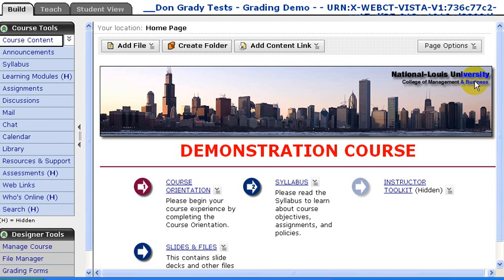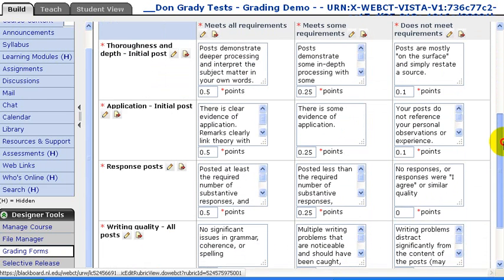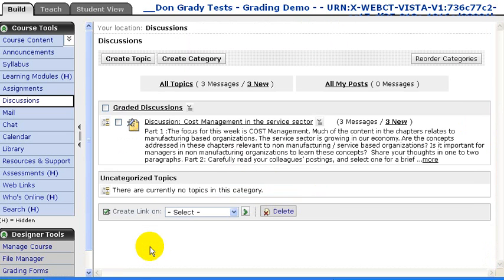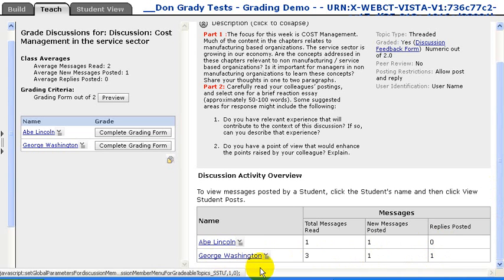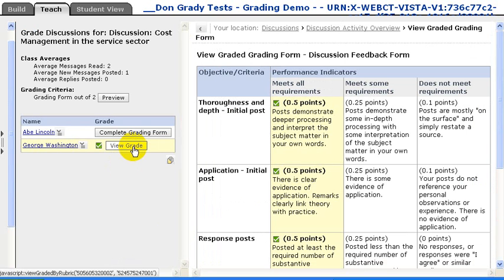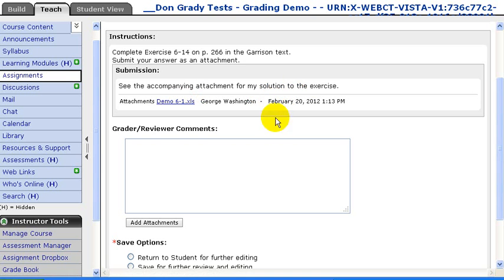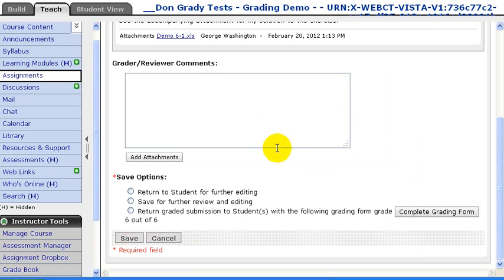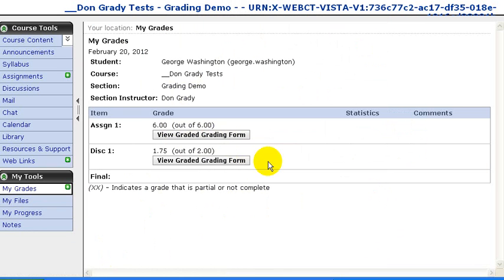Grading in Blackboard CE8